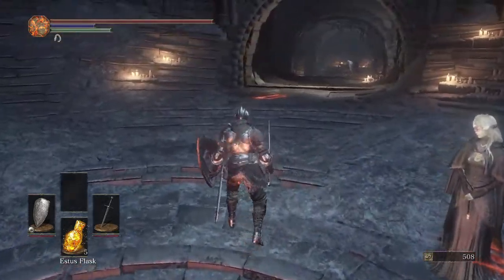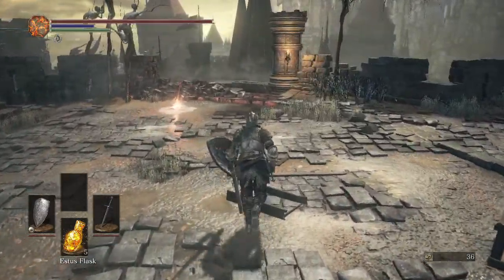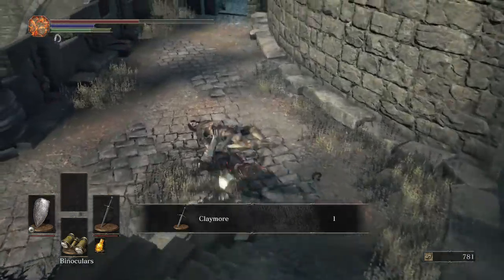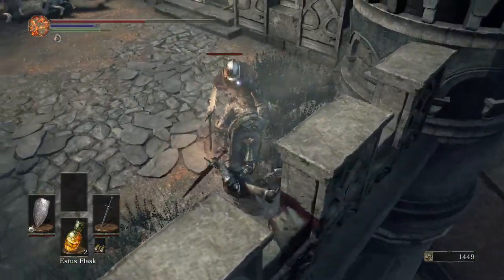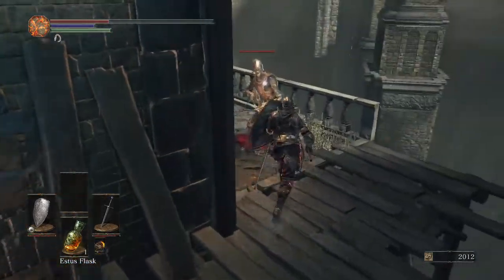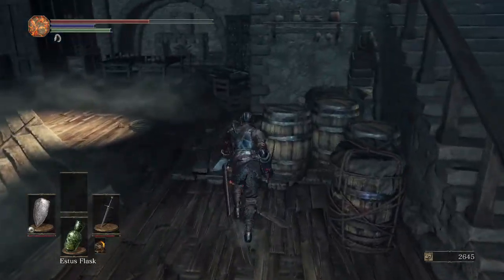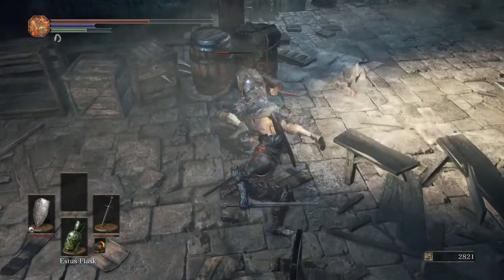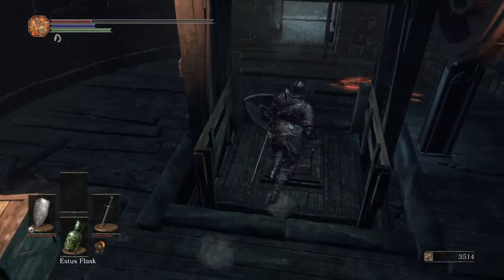DarkSouls 3 guide episode 2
Hello everyone I've decided to make a guide video for Darksouls 3 for beginners this guide will teach you what you can obtain from the area that I am aware of to optimize your experience for the game.

In this video I show you where to get the co-op item "White sign soupstone"

I traverse through the high wall of Lothric. Defeated some Lothric knights.

I also show you how to get some titanite shards and estus shard.

But I also teach you not to be greedy as I die in the end of the video because I didn't restock my estus flasks.